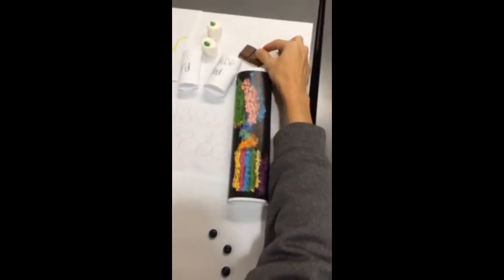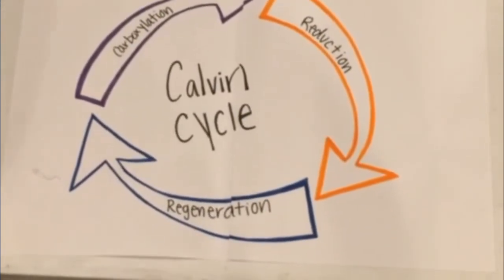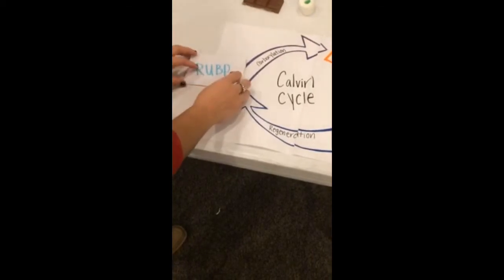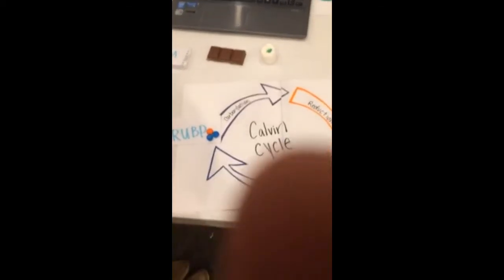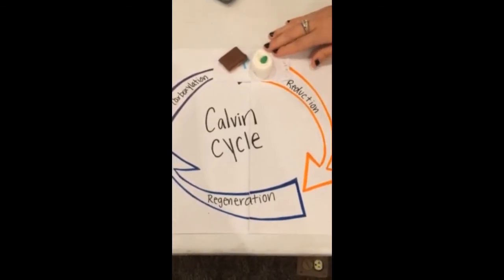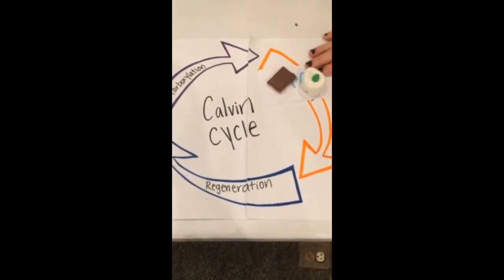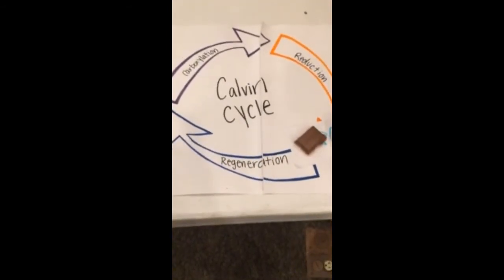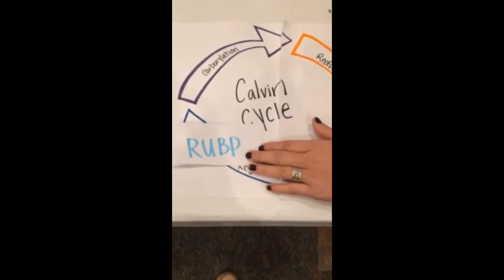Photosynthesis: You could save 15% or more on energy.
Gen. Bio. Photosynthesis Simulation